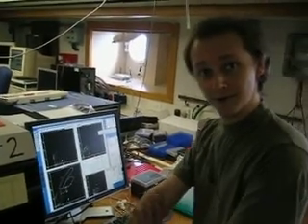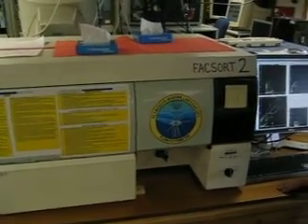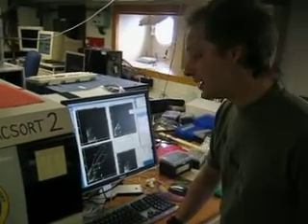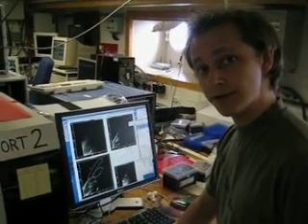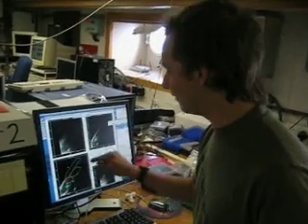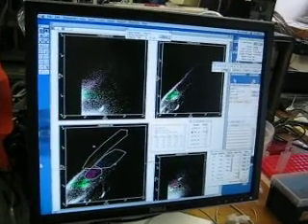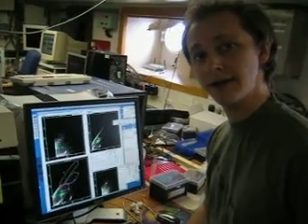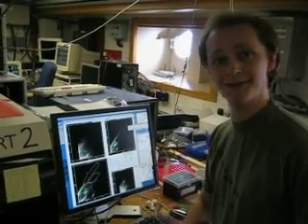RRS Discovery 326 - Flow Cytometer Explanation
Explanation of operation of flow cytometer for analyses of phytoplankton bacteria in seawater from cruise D326 onboard the Discovery in the tropical Atlantic Ocean. Copyright NOCS/D326.